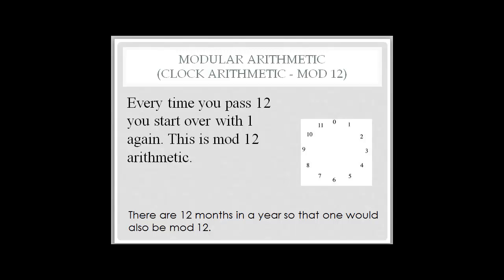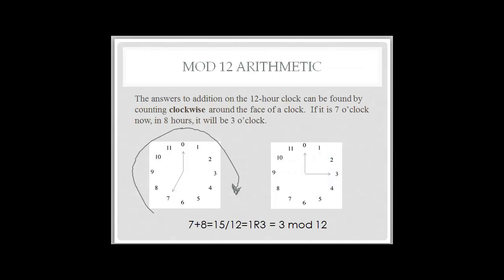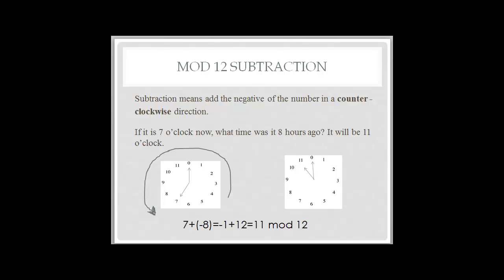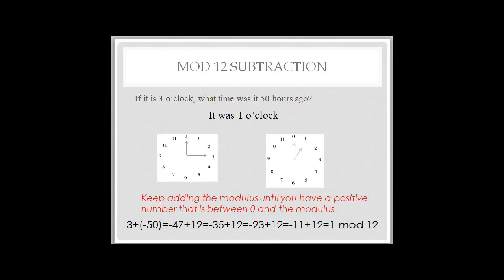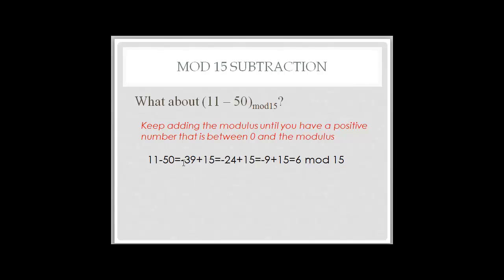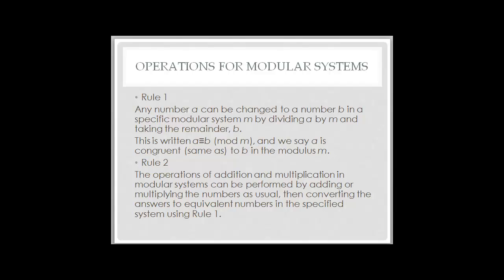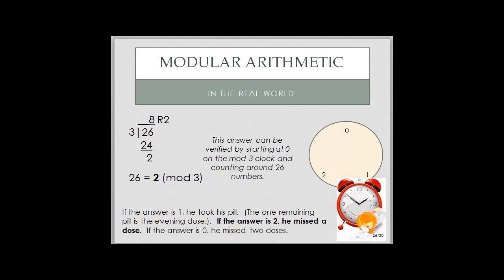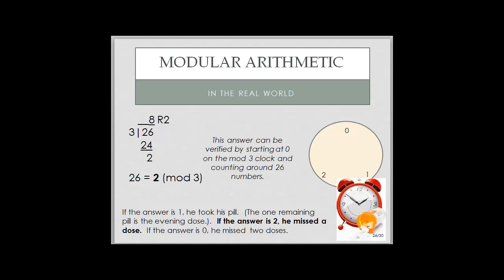modularsystems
modular arithmetic